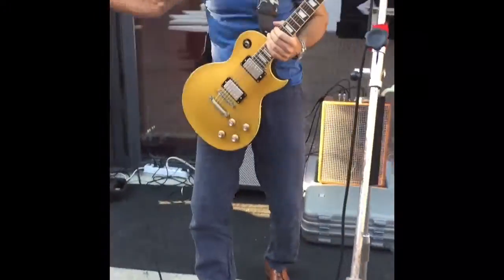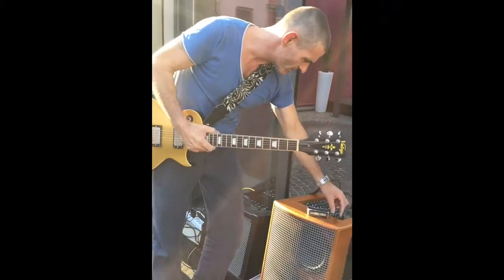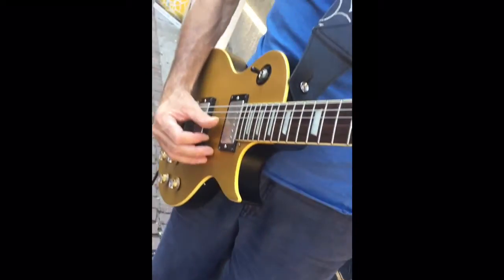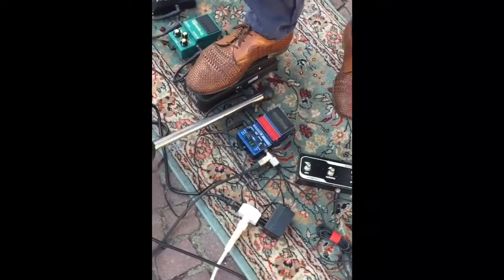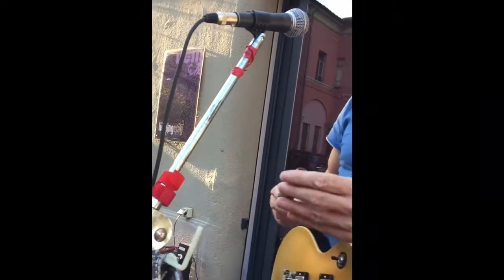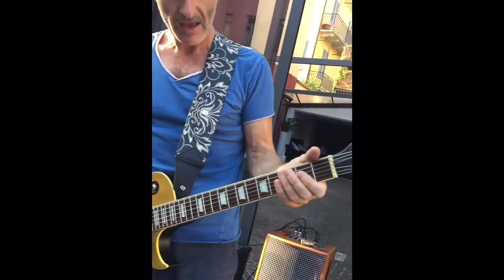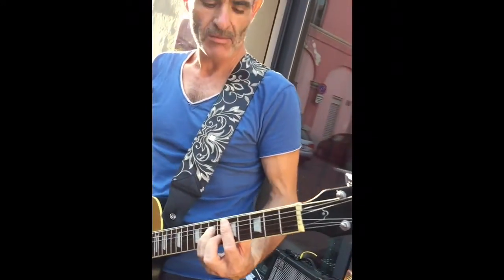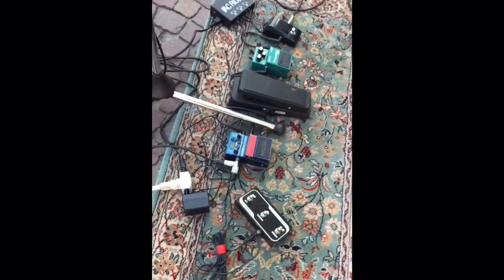Setting Up And Soundchecking Before The Gig • Vintage V100 JBM - SR Technology Jam 400 - Roland 80x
Muzz Murray's Setup and Soundcheck at Hemingway in Alba, playing "Black Magic Woman" and talking about Vintage Guitars, SR Technology amplifier, pedals (digitech Jamman solo, Dunlop Cry Baby wah wah pedal ...), Rory Gallagher, Carlos Santana, Peter Green...